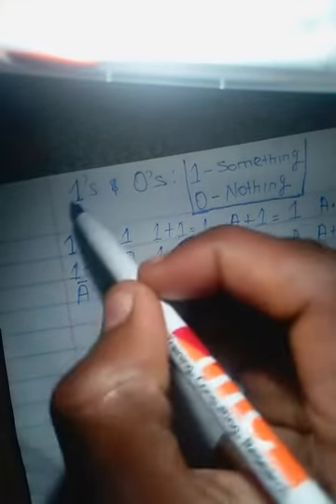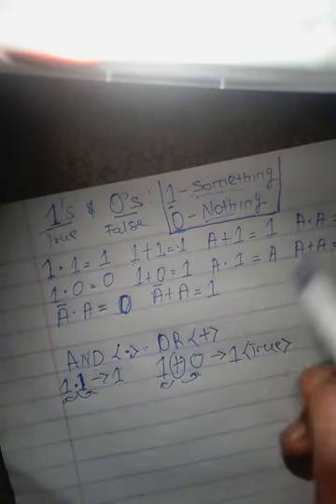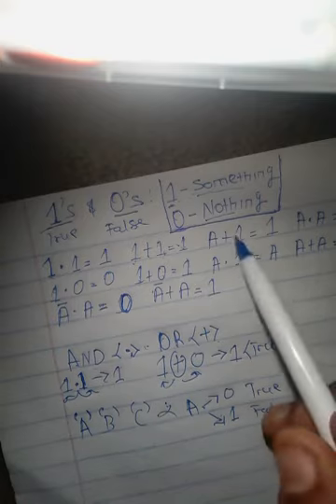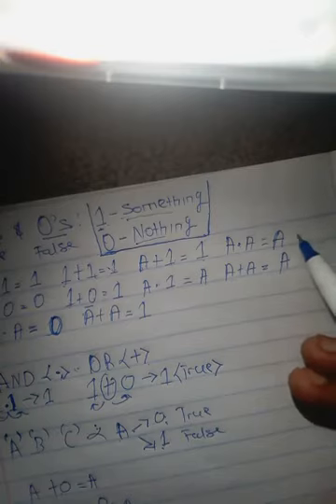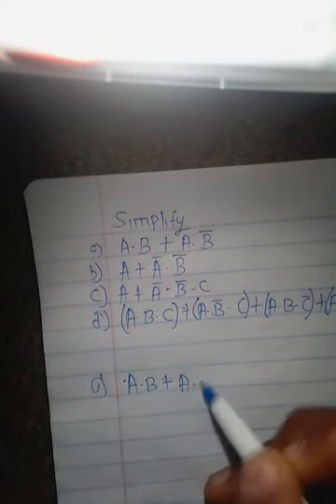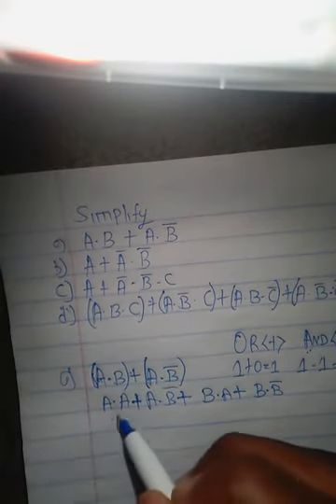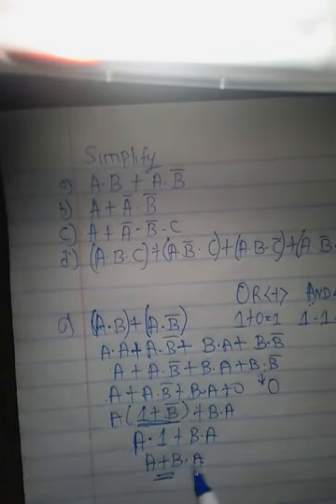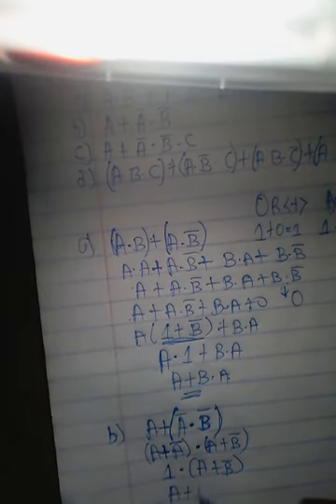Intro To Boolean Algebra : Simplifying Boolean Algebra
The video brings into concept, boolean laws, gates, variables, simplifying expressions.